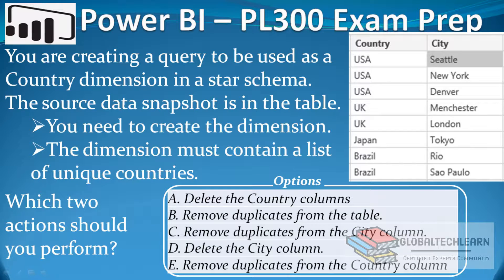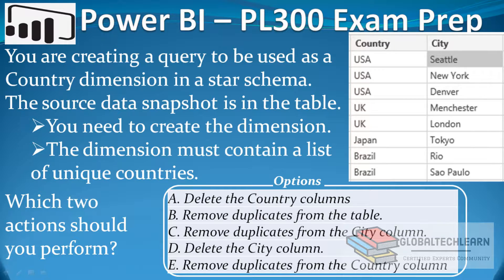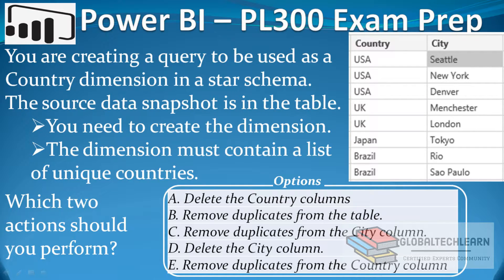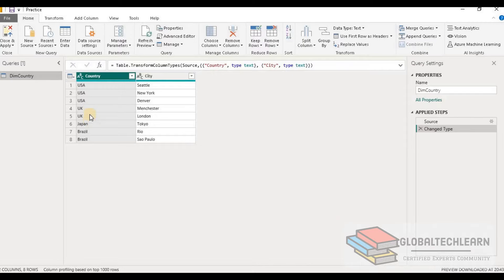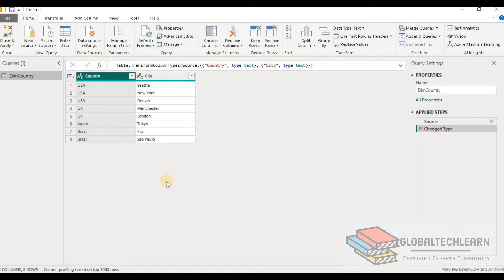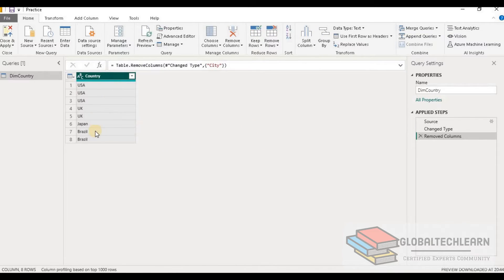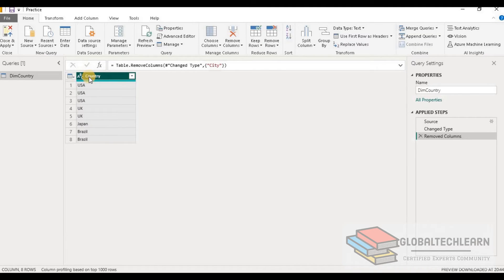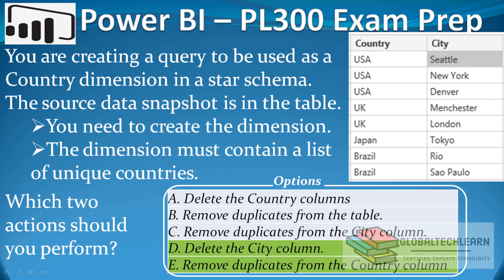PL 300 : Q29 - Power BI Create Country Dimension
At @GlobalTechLearn, in this video, we will learn how to create dimension from existing data in powerbi .

You are creating a query to be used as a Country dimensions in a starschema.
The source data snapshot is in the table.
• You need to create the dimensions.
• The dimensions must contain a list of unique countries.
Which two actions should you perform ?